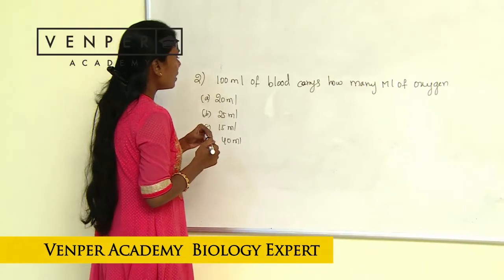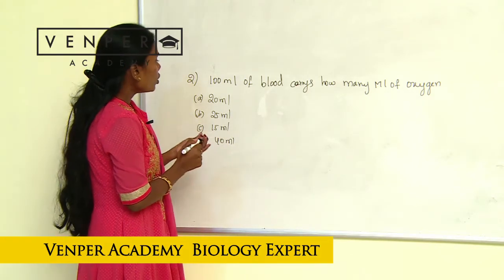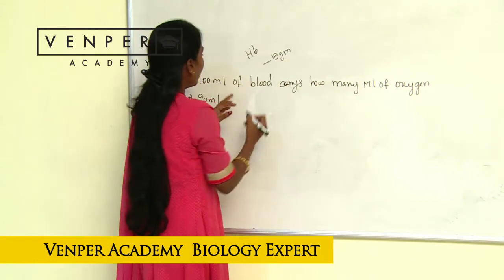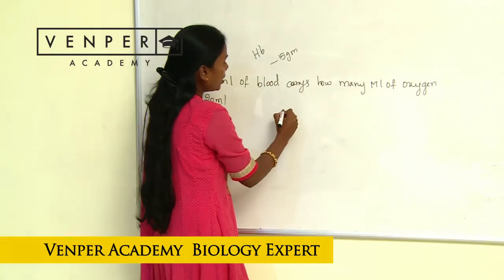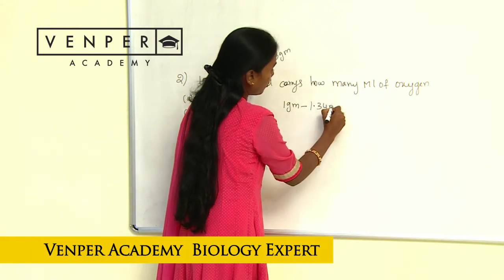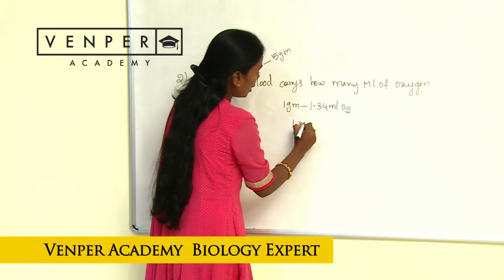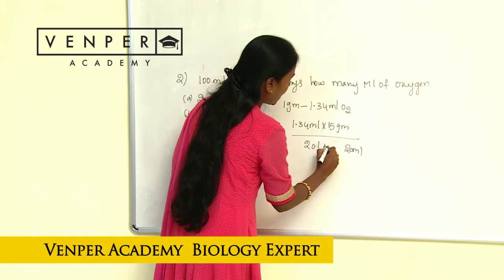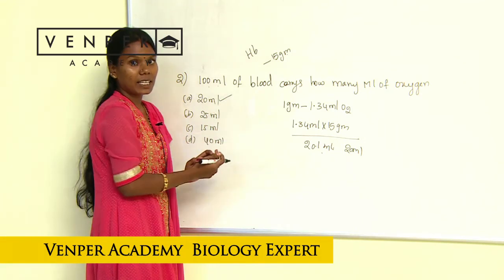Venper Biology Expert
NEET Biology Cracking Methods by Venper Academy Biology Expert